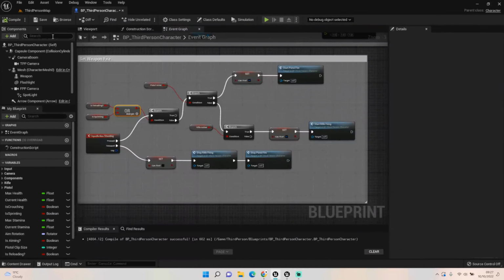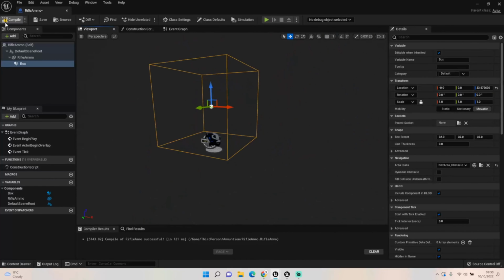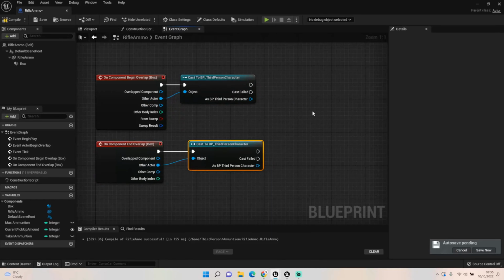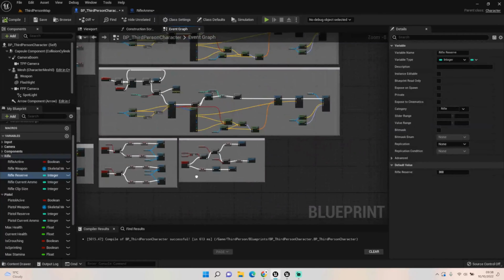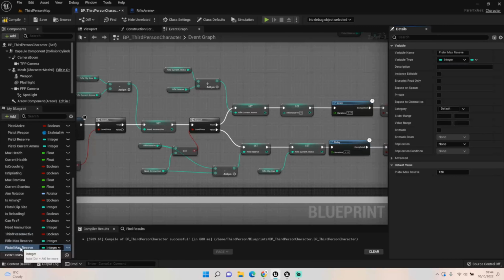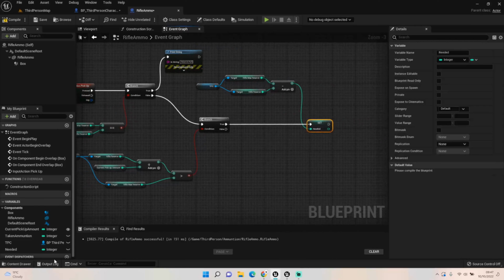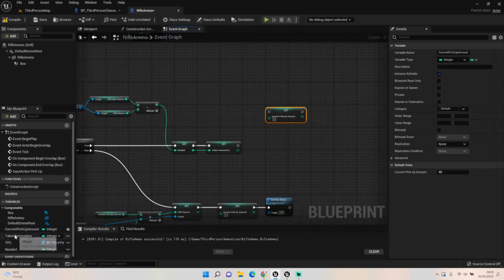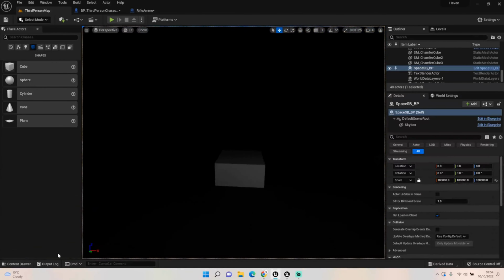Picking Up Ammunition- #13 Creating A First Person Shooter (FPS) In Unreal Engine 5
In this episode we create some new blueprints for picking up Ammunition so we can top up out ammo for out pistol and rifle.

Picking Up Ammunition- #12 Creating A First Person Shooter (FPS) In Unreal Engine 5